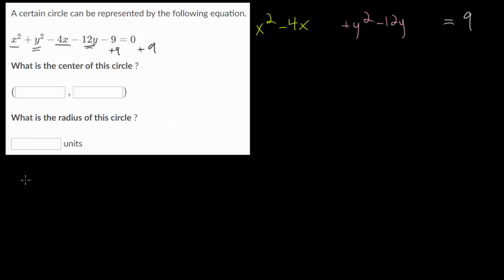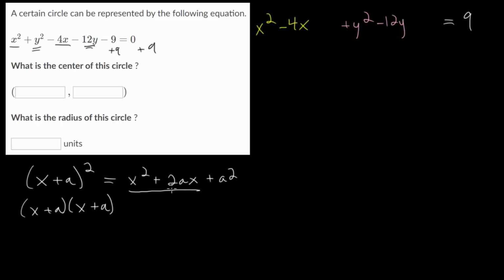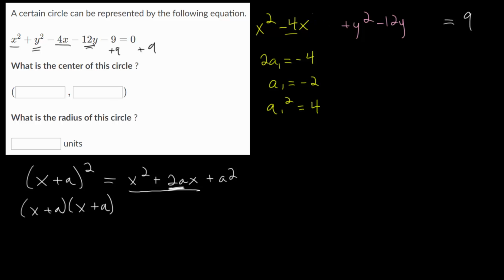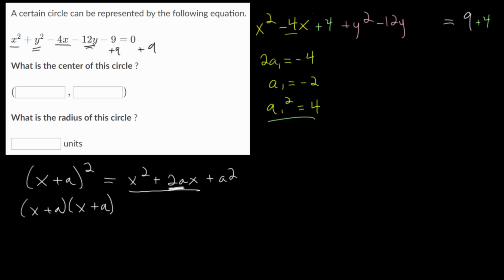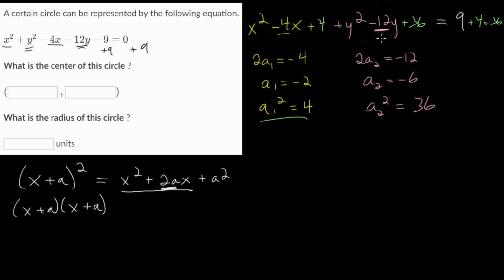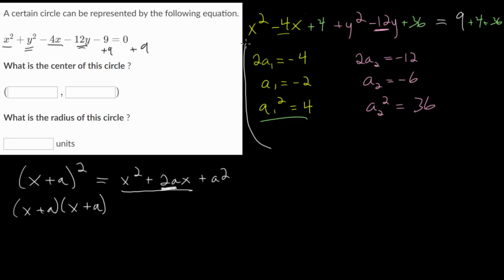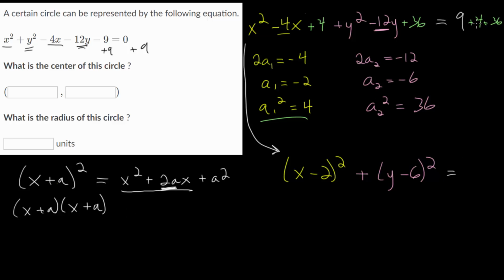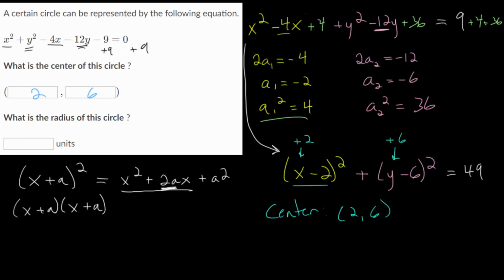Expanded Equation of a Circle: Practice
This video continues with the idea of the expanded equation of a circle by looking at an example problem from the khan Academy exercise linked below. Essentially, starting with the standard equation of a circle, multiply out the perfect squares and simplify the equation to reach the expanded equation of a circle.

Given the expanded equation of the circle, the general process for finding the center and radius of the circle is to complete the square for both the x terms and the y terms. Once the square is completed for both, the expanded form is transformed into the standard form: (x - h)^2 + (y - k)^2 = r^2. From the standard form, the center of the circle is at (h, k) and the radius is r.

Khan Academy exercise to practice:
1. Features of a Circle from its Expanded Equation

EulersAcademy.org